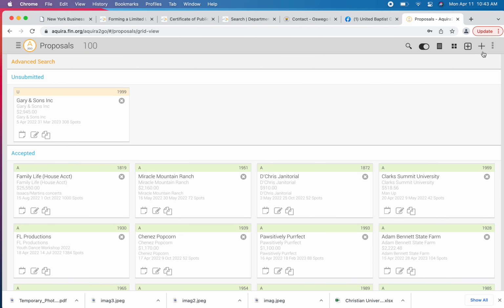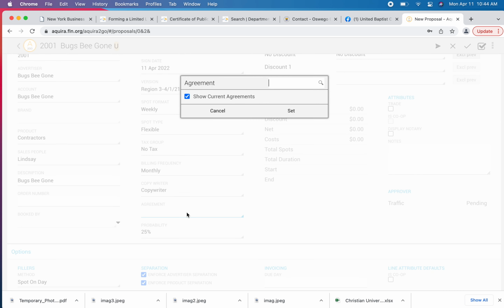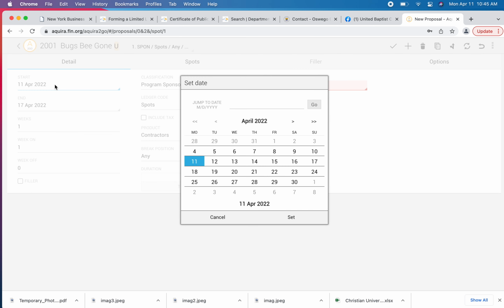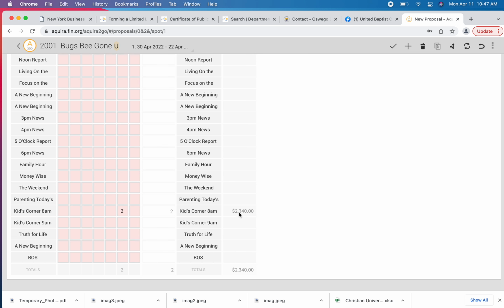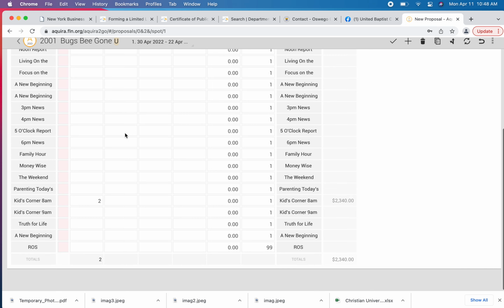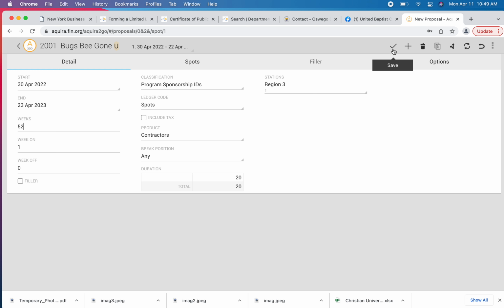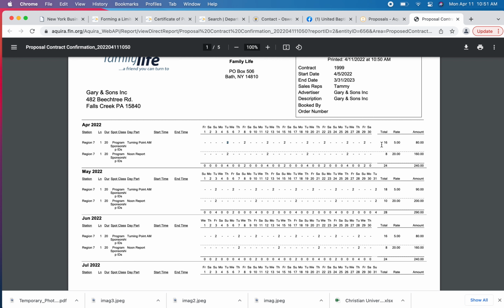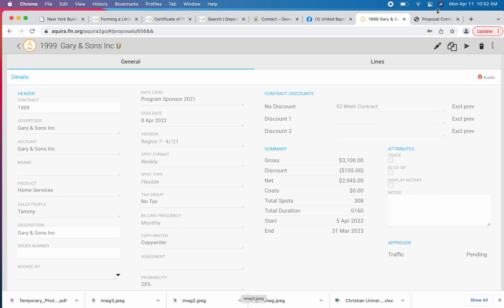Aquira Sponsorship Agreement Input Instructional Video